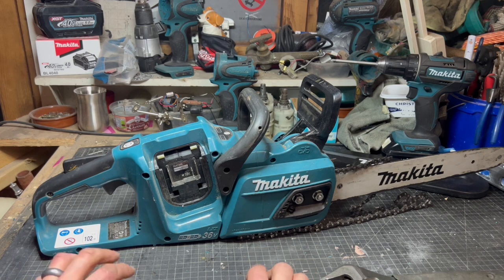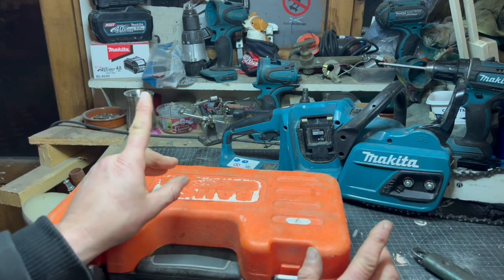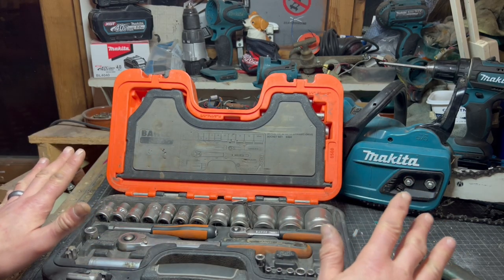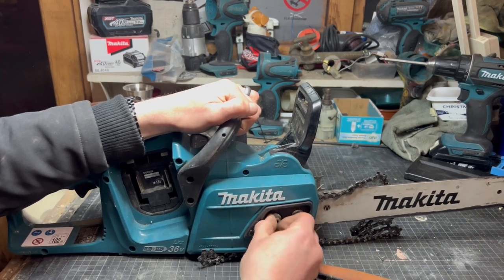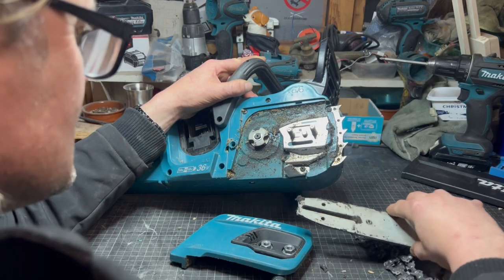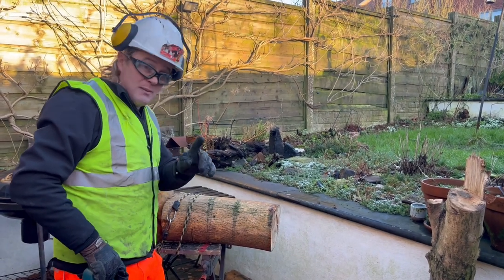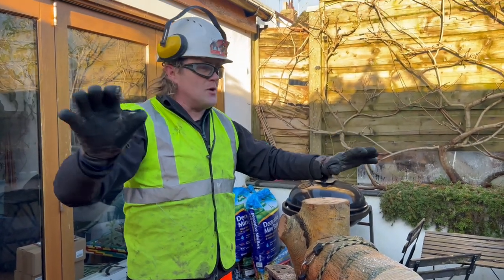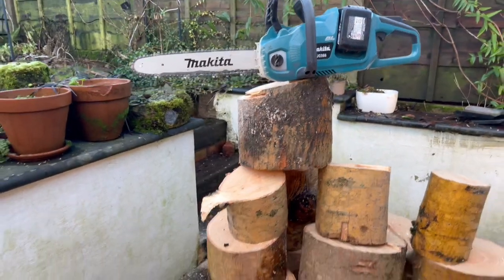MAKITA 36v CHAINSAW FIX AND TEST PLUS BAHCO SOCKET SET REVIEW!!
Don’t I look dapper in the thumb nail!, as you know I’m all about the health and safety and I am trying to stick to it ish!!, anyway a work colleague gave me there makita chainsaw to fix so that’s what I did ( plot spoiler it was easy) I think whoever used it last cut up some old railway sleepers!! They are full of all sorts of crap!! Anyway as luck would have it we had a load of wood to cut up so I got to give the chainsaw a really good test!! Plus as an added bonus I’ll give you a review of my awesome bahco socket set which you need to rush out immediately and buy and then tell bahco I sent you